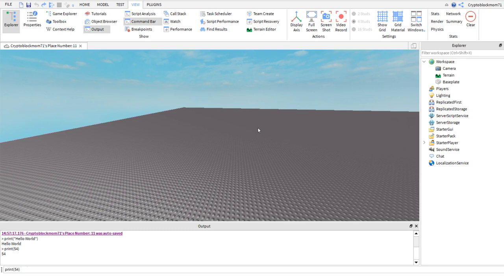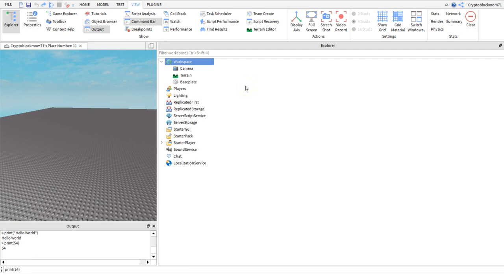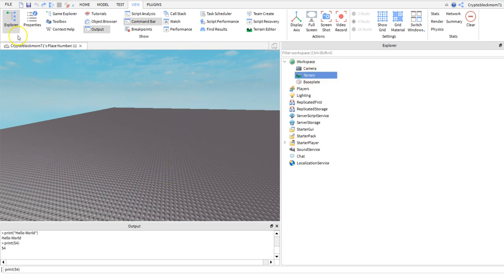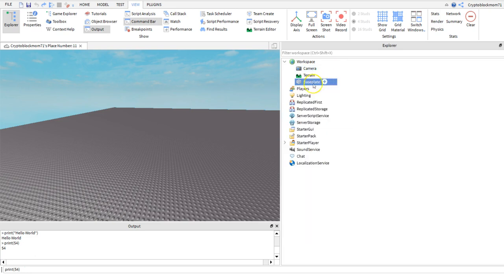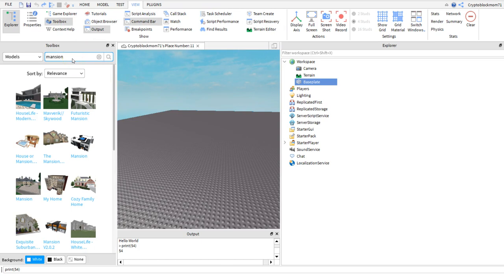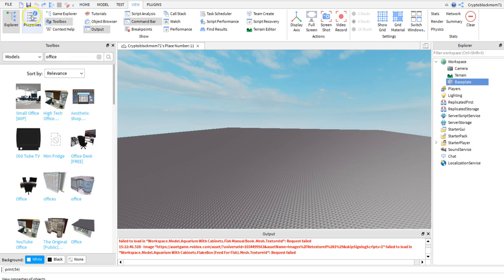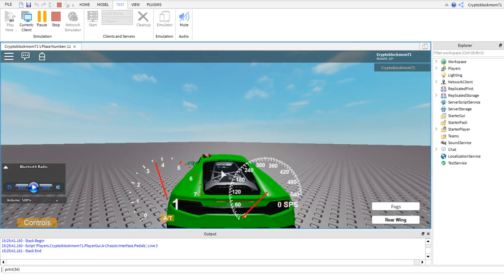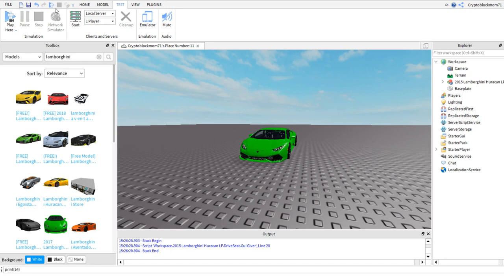I GOT MY LAMBORGHINI FOR FREE IN ROBLOX. ELEMENTS ON ROBLOX VISUAL STUDIO. CREATE YOUR LAMBORGHINI.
In this video part of the series on roblox studio and lua programming 101. I explained the EXPLORER menu and how to create your own lamborghini.